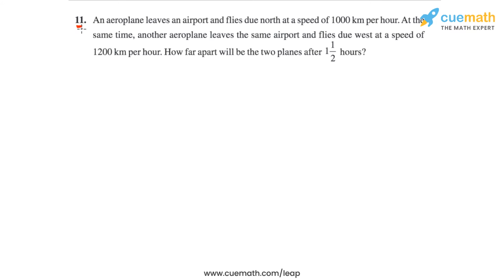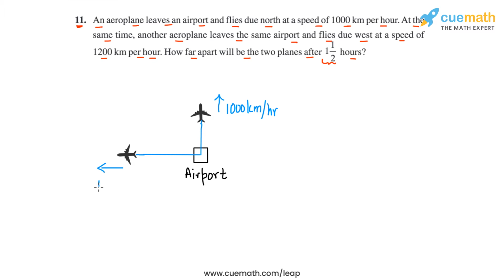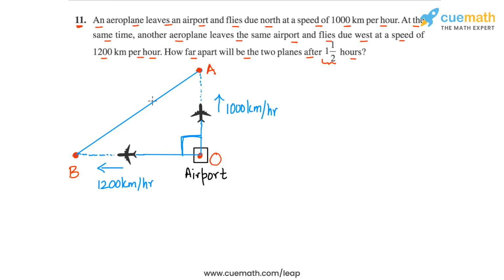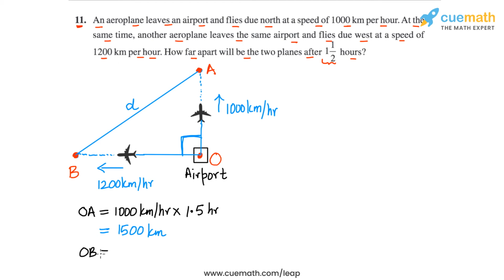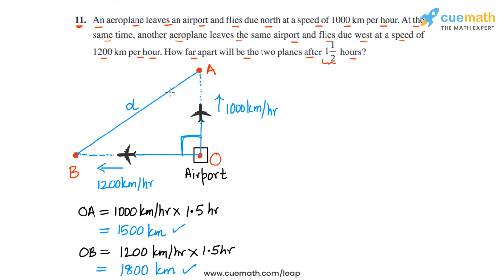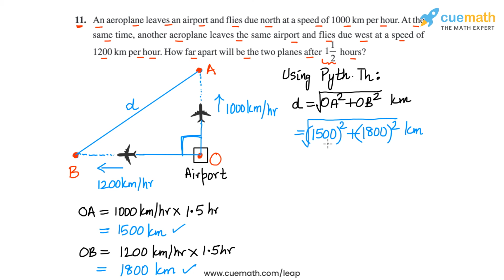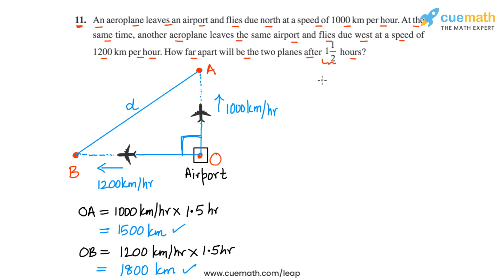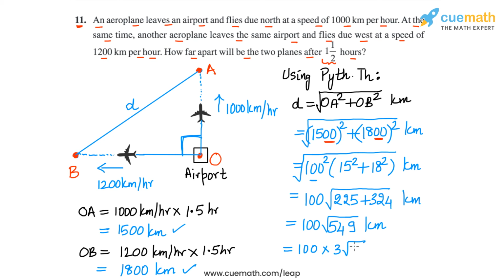Class 10 Chapter 6 Ex 6.5 Q 11 Triangles Maths NCERT CBSE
To download pdf of all text solutions for this chapter click here NOW